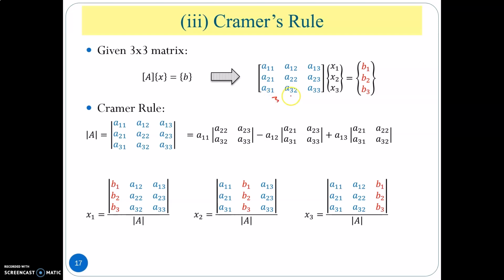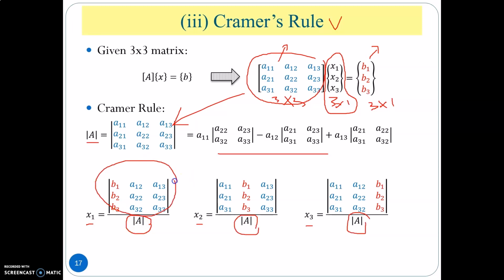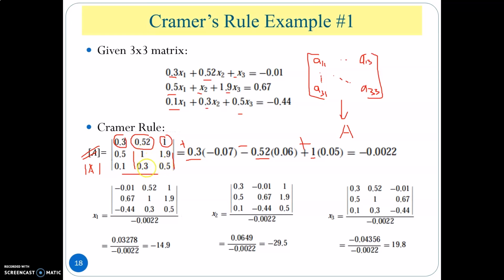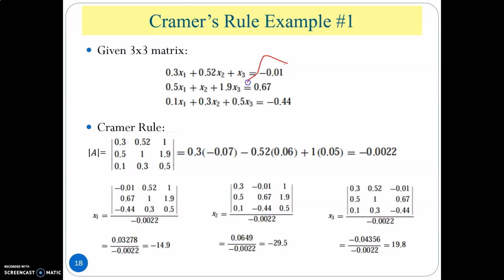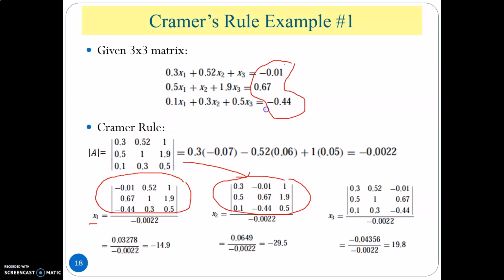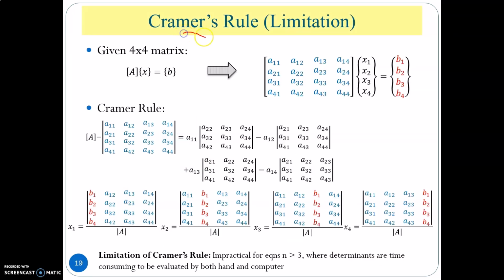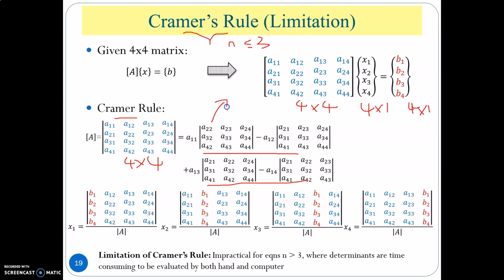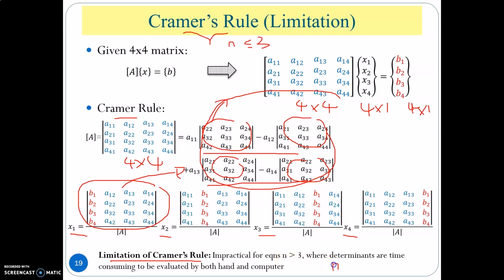Gauss Elimination Part 4 Solving Linear Algebraic Equations using Cramer Rule